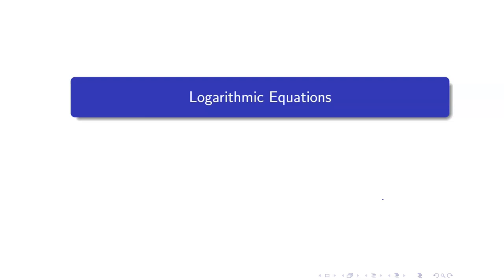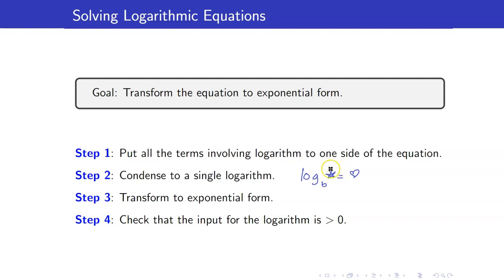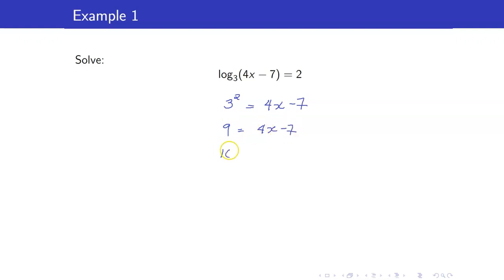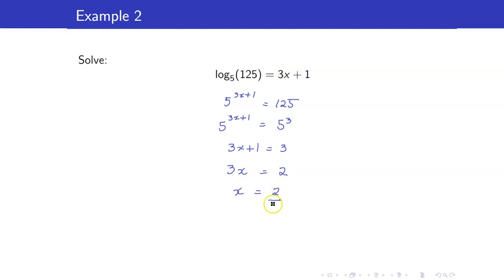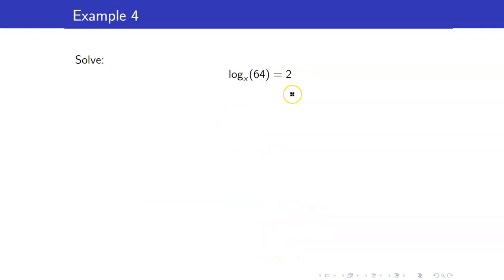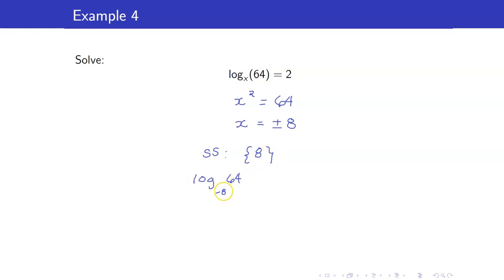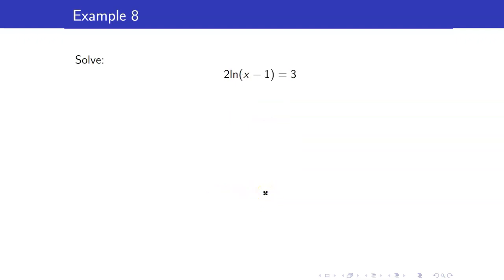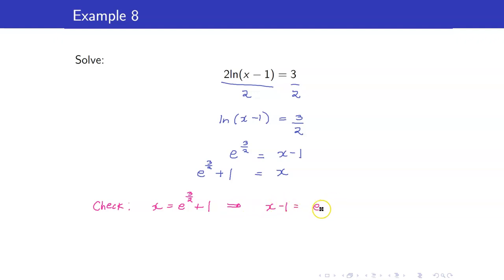Algebra Lecture 38 - How to Solve Logarithmic Equations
In this algebra lecture, I will discuss how to solve logarithmic equations.  In solving logarithmic equations, the key is to transform it to exponential form.    One can achieve this by putting all the terms involving logarithms to one side of the equation and using the laws of logarithms to condense it to a single logarithm.

🙋‍♂️ Have questions?